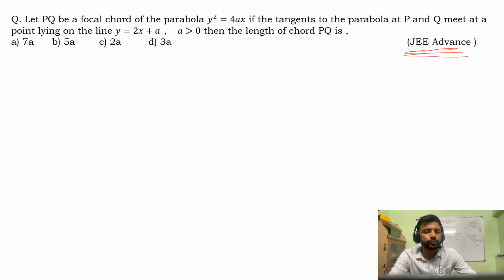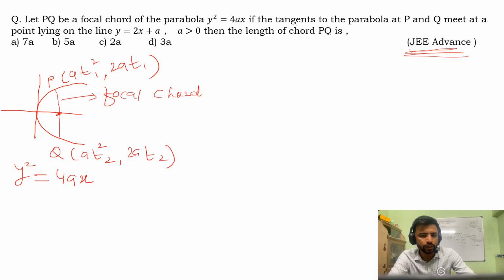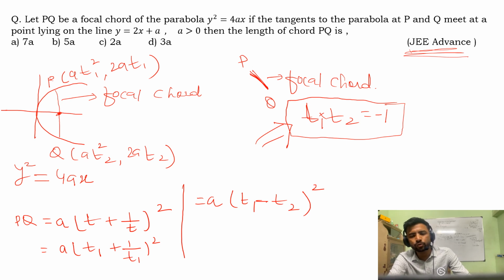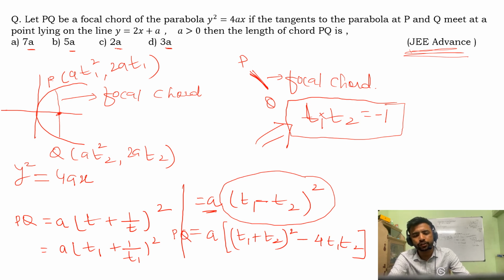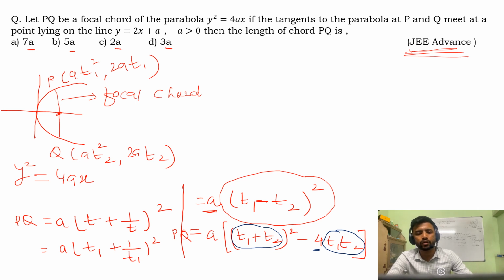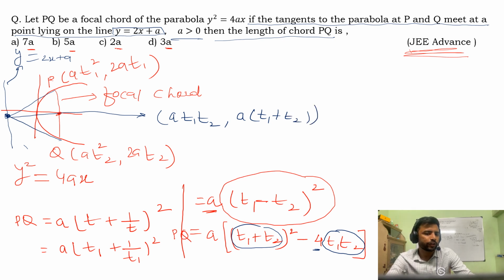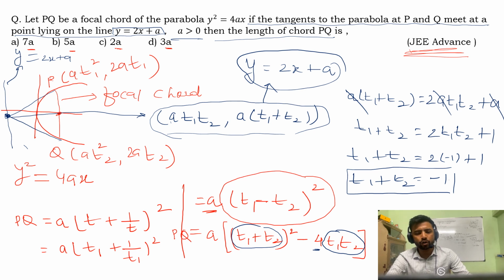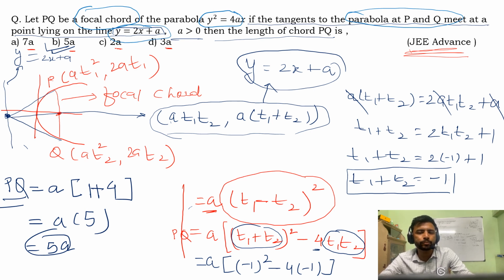JEE : Parabola Lecture 3 | JEE Mains and Advance | Conic Section | PYQS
hello aspirants, in this video we will discuss about previous year questions from parabola.